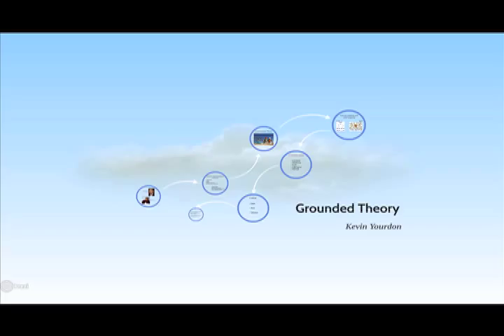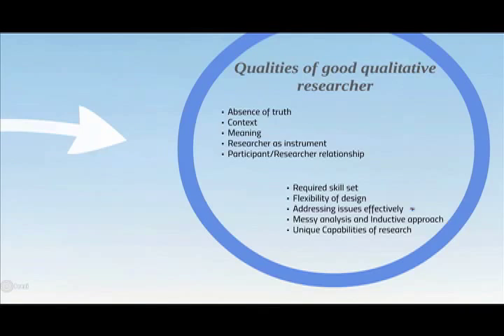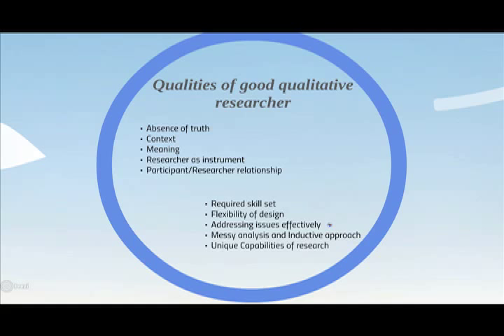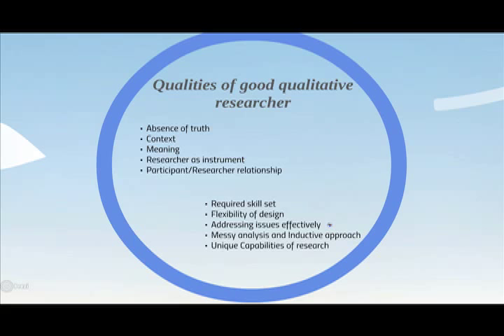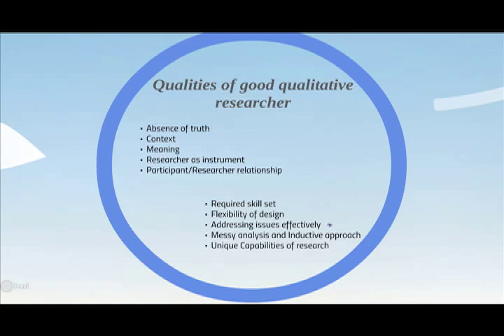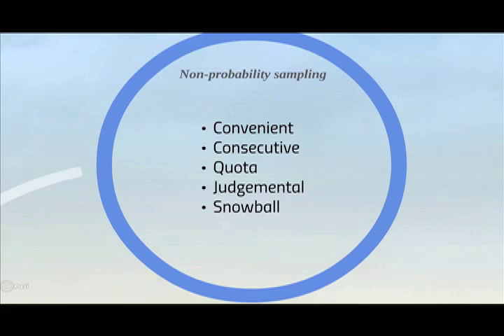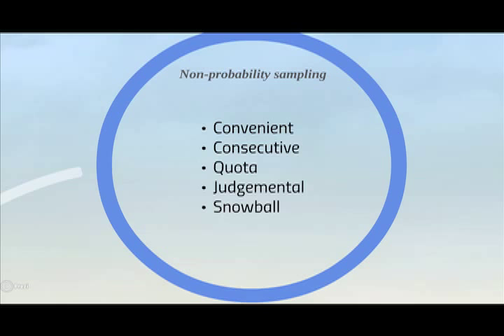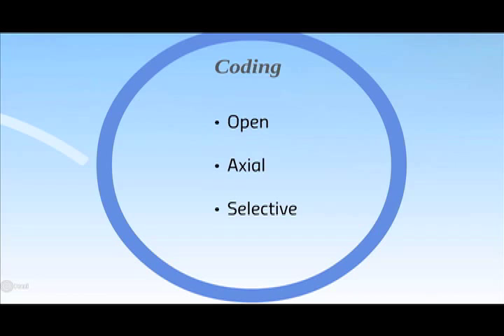Grounded Theory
Informational Video on Grounded Theory